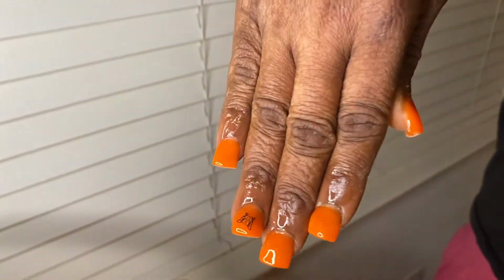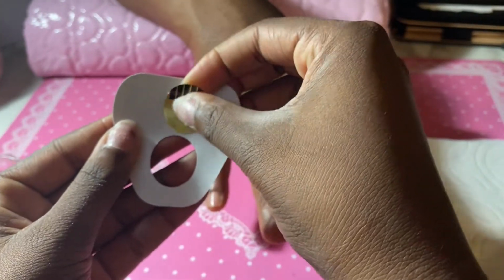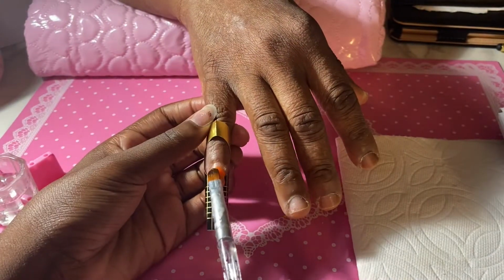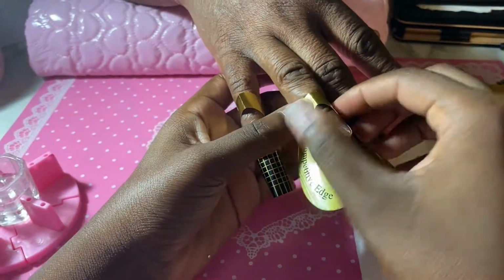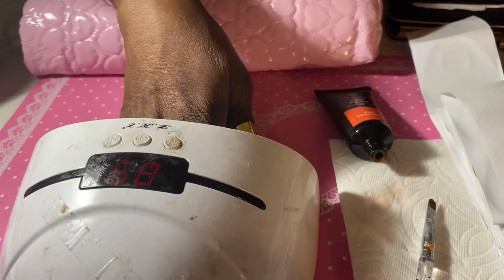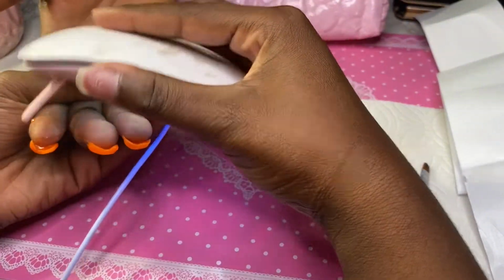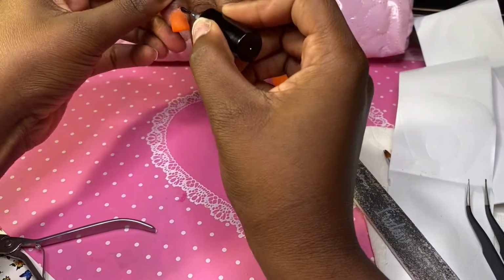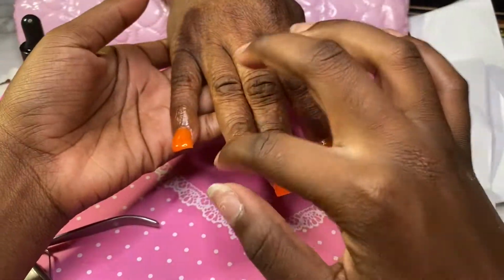Sculpted Short Polygel Nails!!! | Beginner Polygel Nail Tutorial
Hey Boo! Today I show you how to create a sculpted polygel nail set with nail forms on short bitten nails!
Super simple, yet very cute nail art.
This is a nail tutorial is for beginners or anyone who enjoys nail content!

Personal Page: nicoleafolabi
Nail Page: nailsbynibole